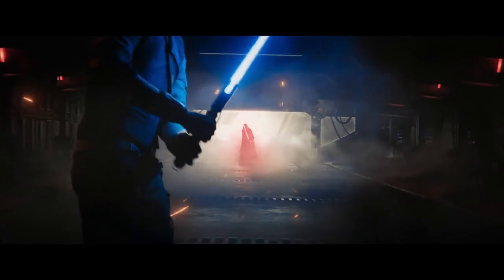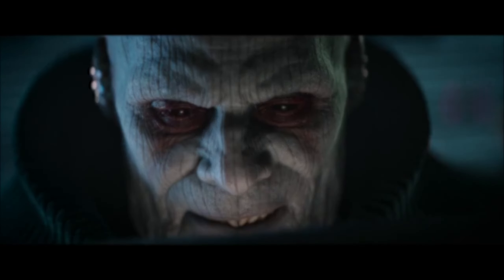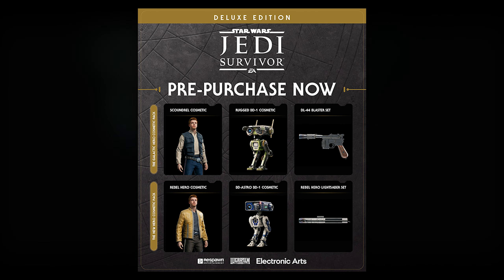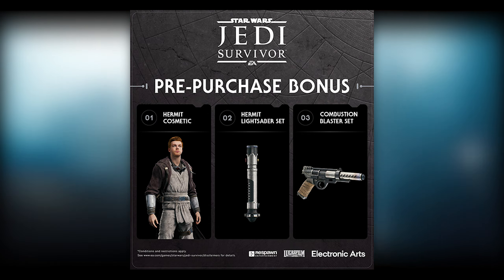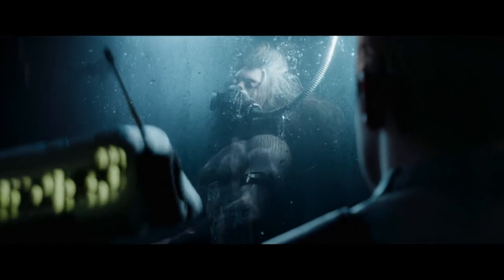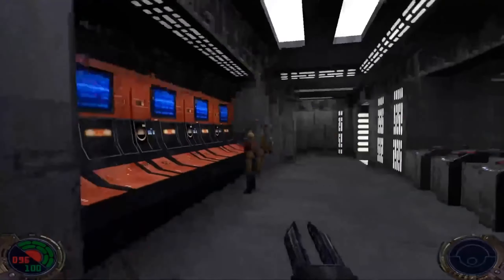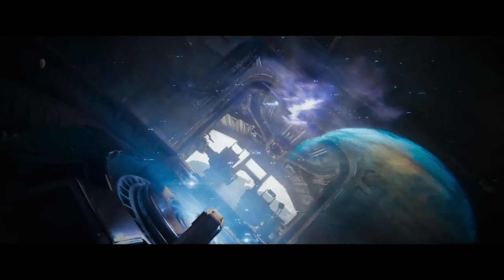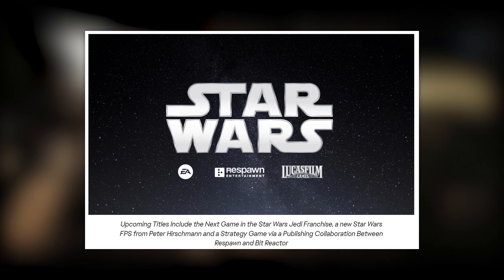Jedi Survivor could get a big new mechanic!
Star Wars Jedi Fallen Order was a fantastic game, and we just got new information a bit early from Steam on its sequel, Jedi Survivor including new pre-order bonuses and the release date. Those bonuses include weapon skins, so will there be gunplay in Survivor?

Andor, Star Wars, Jedi Fallen Order, Jedi Survivor, Cal Kestis, release date jfo, jedi survivor release, march 15th